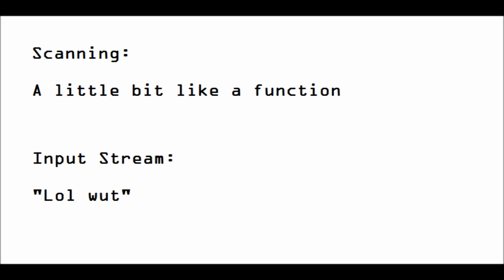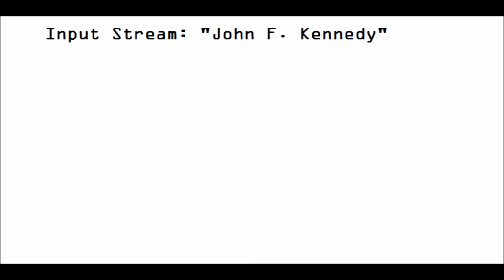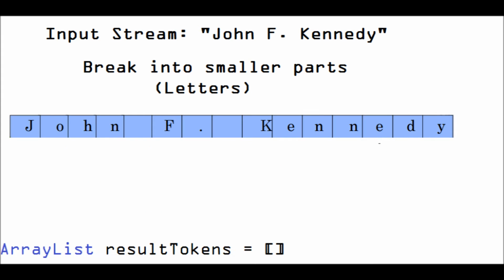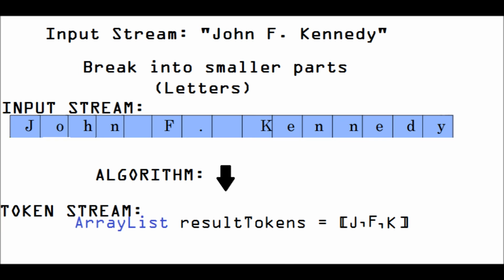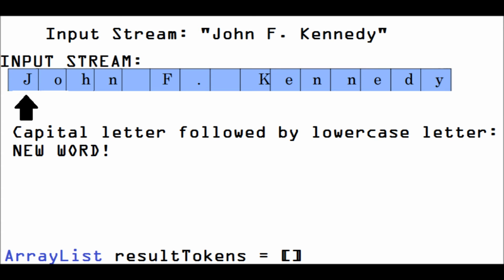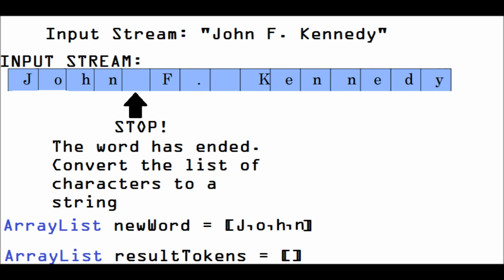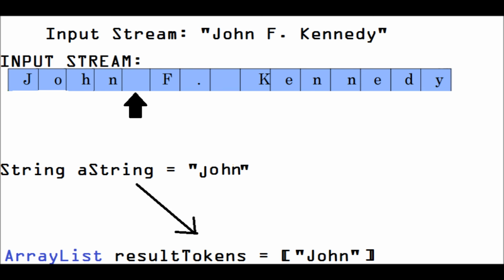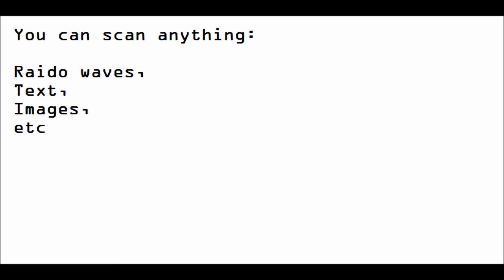Short of the Long: Scanning